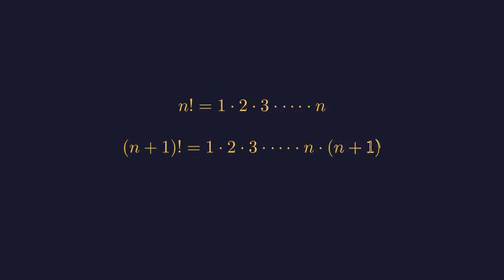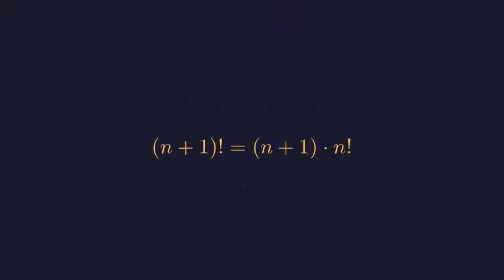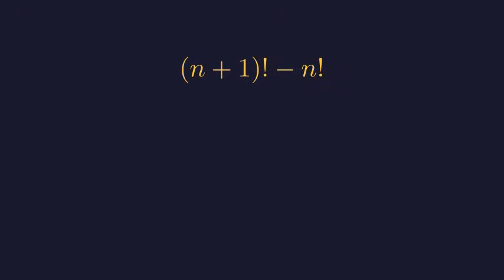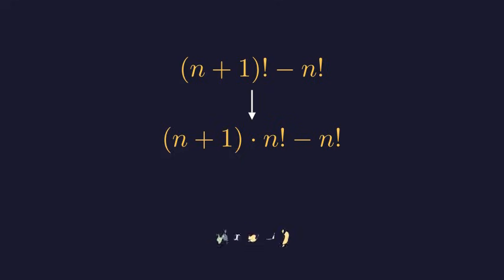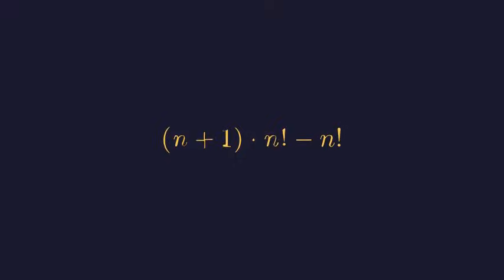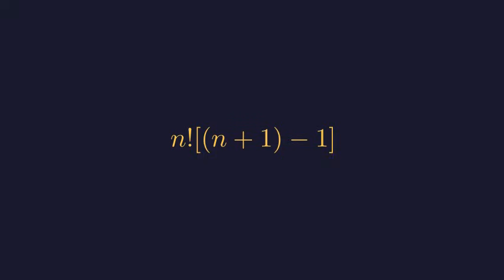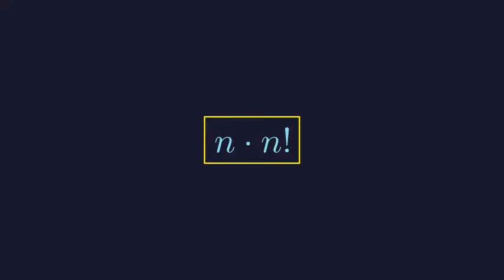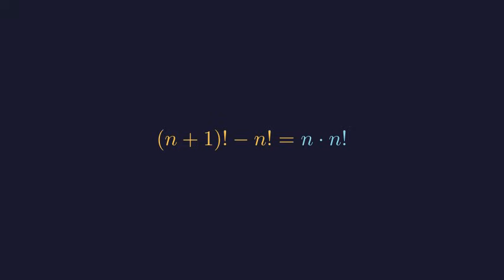Can you solve this tricky factorial problem?